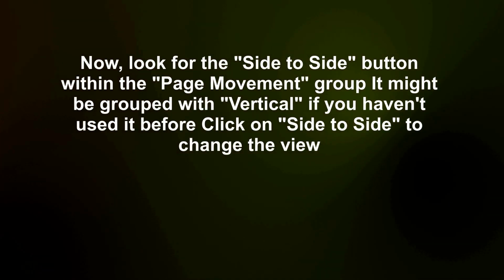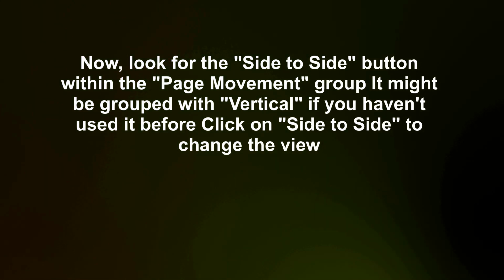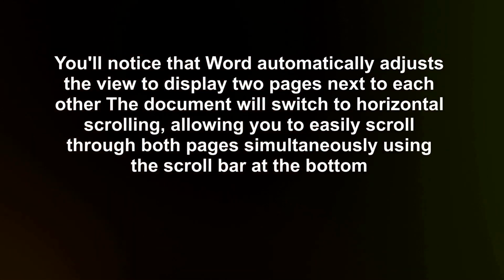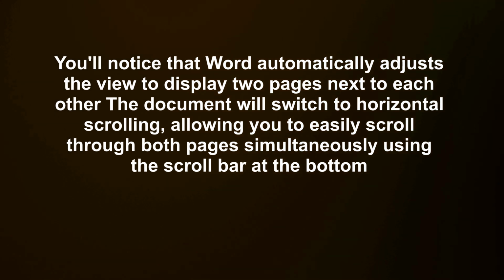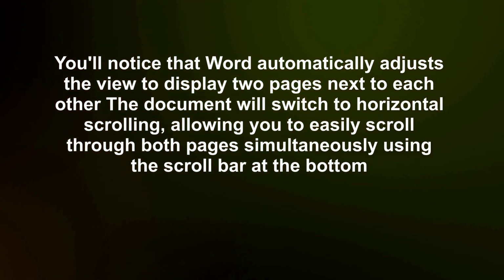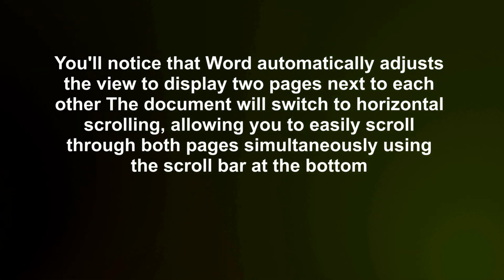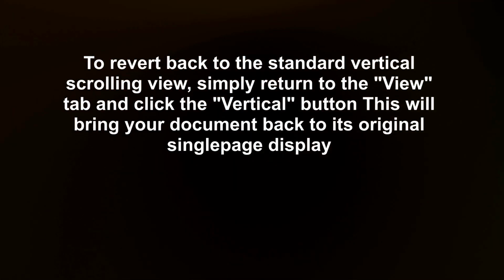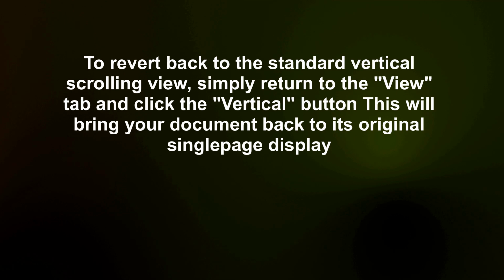How To View Two Pages Side By Side In Word - UPDATED!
How To View Two Pages Side By Side In Word explains how to display two pages side by side in Microsoft Word. The article enhances productivity and facilitates easier document comparison.

00:00 Struggling to Compare Documents?
00:08 Open the Document
00:15 Side to Side View
00:23 Horizontal Scrolling
00:31 Vertical View
00:38 Comparing Two Documents